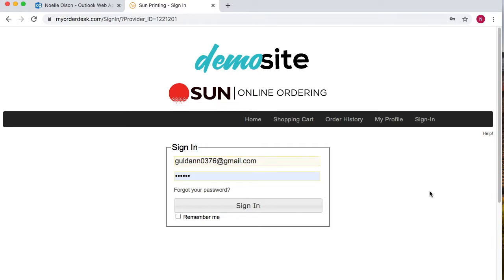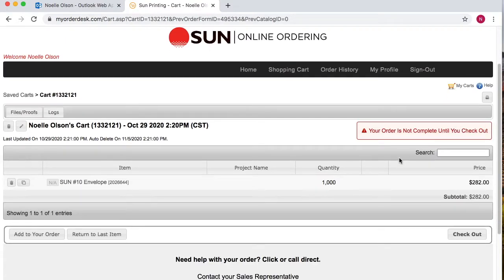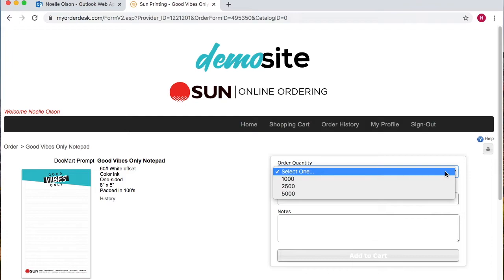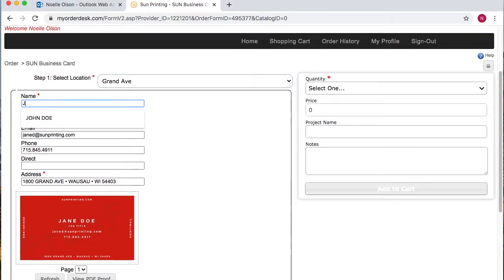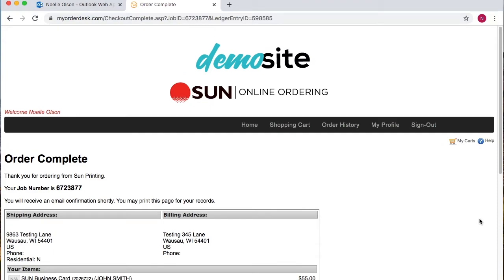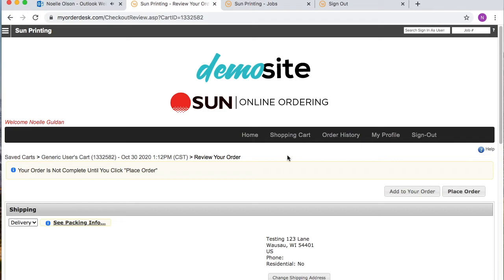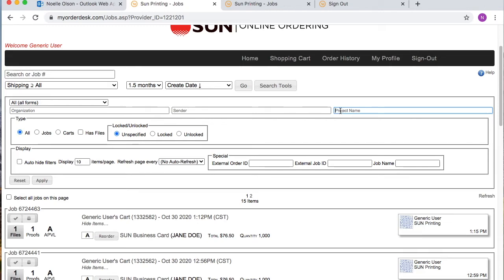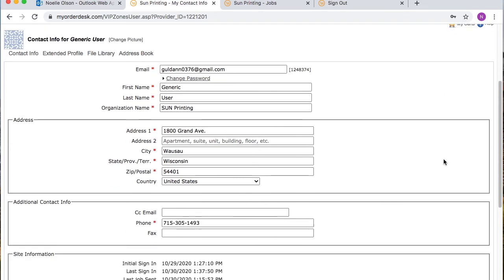SUN Printing Online Ordering Training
**Important Note: Our portals no longer require billing address at checkout**

In this video, we demonstrate how to use SUN Printing's updated online ordering portals. Join us as we show you how to place orders as well as discuss other topics including approval systems, profile information, order history, and reorders.